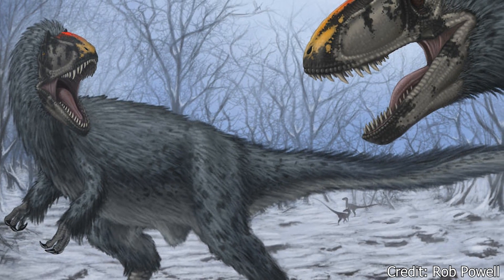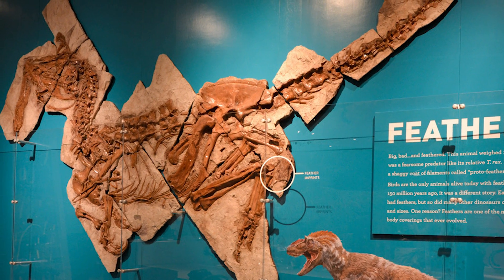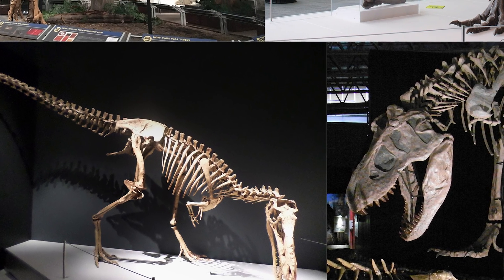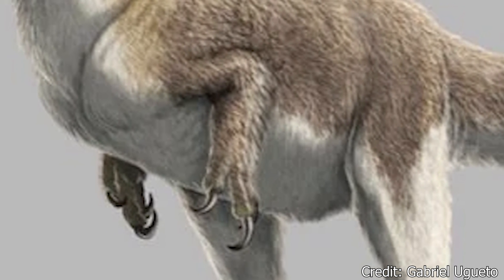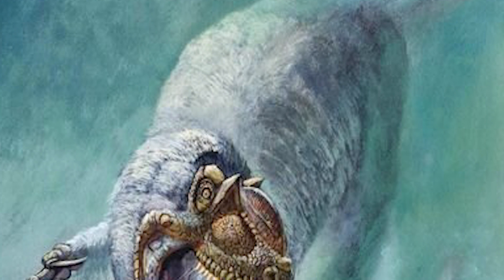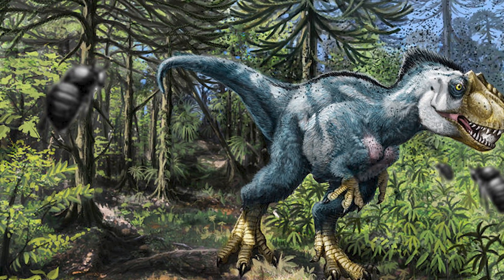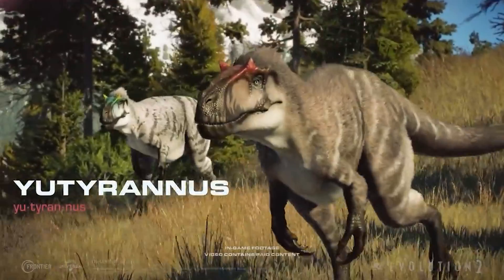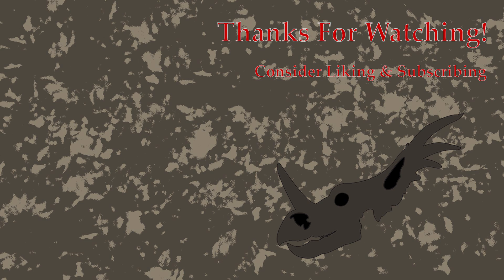Yutyrannus | The Giant Feathered Tyrant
We have discussed feathers before on the Dino Basics, but the appearance of feathers are often associated with small animals like the Sinosauropteryx and Velociraptor. The Yutyrannus bucks this trend and stands as a massive carnivore completely covered in feathers. What purpose would these feathers serve to such an animal? What kind of environment would lead to such an evolutionary change? Let's find out!